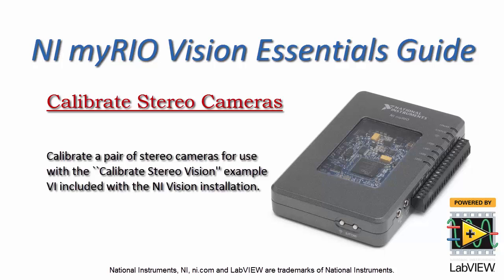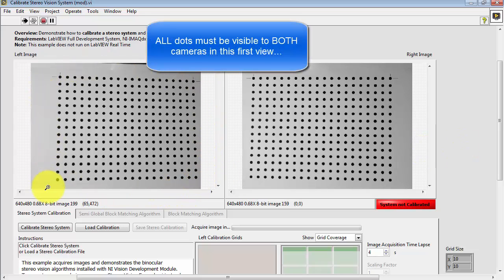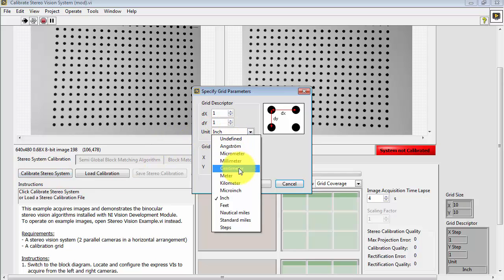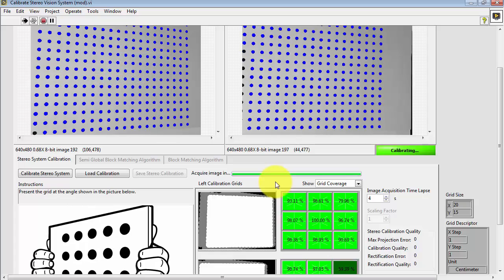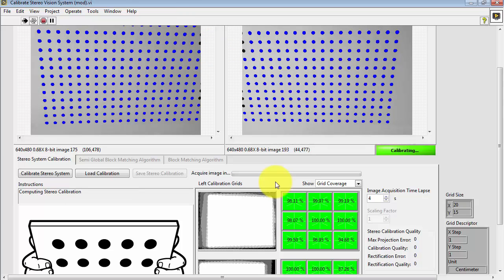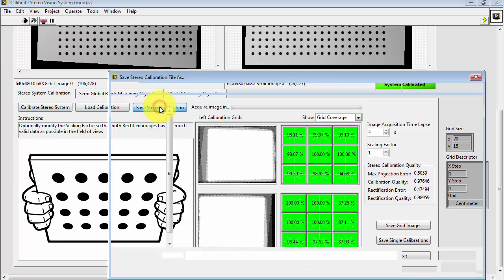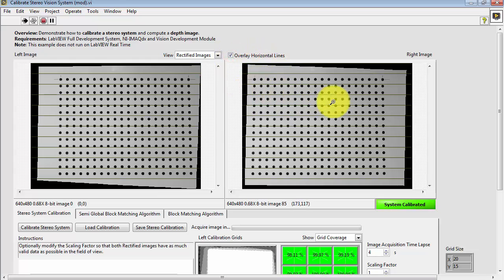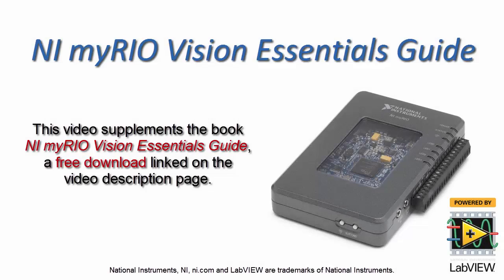NI Vision: Calibrate Stereo Cameras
Calibrate a pair of stereo cameras for use with the ``Calibrate Stereo Vision'' example VI included with the NI Vision installation.